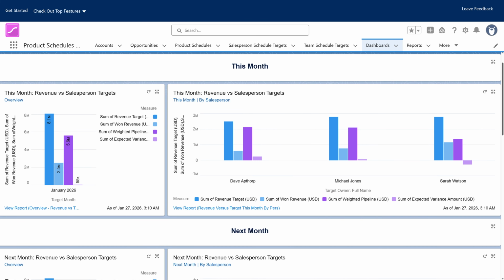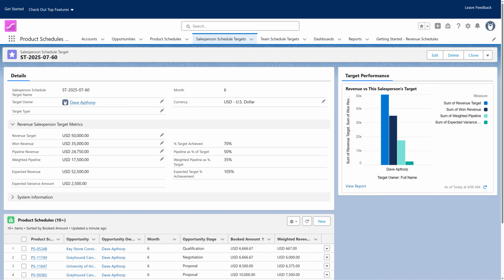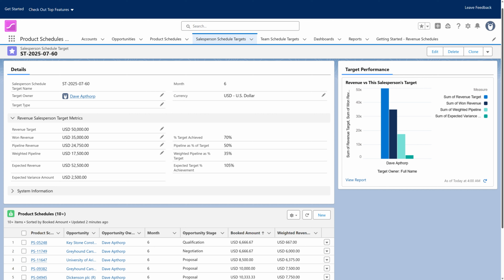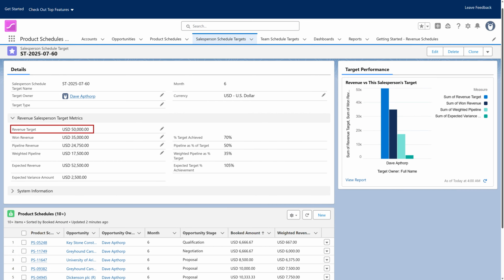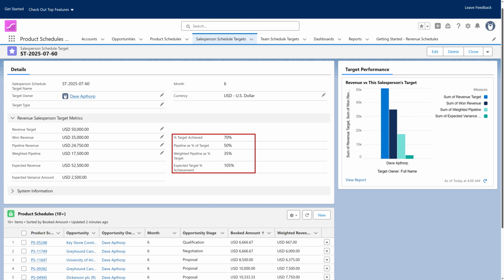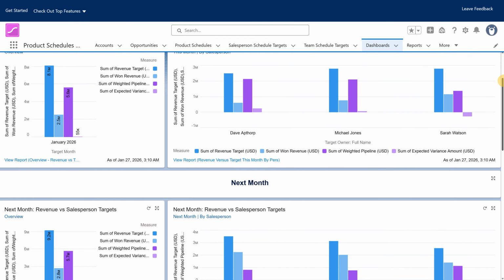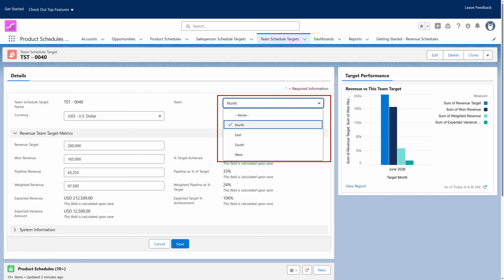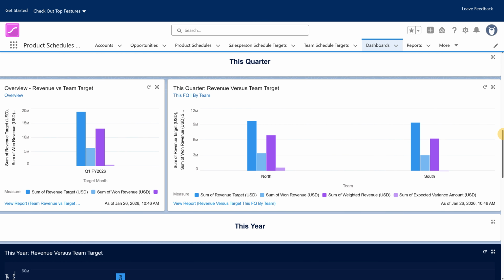Scheduled Revenue Versus Quota in Salesforce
Measure won and pipeline product schedules versus quota in Salesforce. Track revenue over time against targets.

In this video:
- Track scheduled revenue or quantity versus targets in Salesforce using GSP Product Schedules.
- Examples of salesperson and team product schedule targets.
- Compare pipeline coverage with product schedule quotas.
- See reports and dashboard charts that provide full visibility of revenue over time versus targets.

KEY MOMENTS

00:13 Examples of scheduled revenue vs target reports and dashboards
00:32 Salesperson Scheduled Revenue Target example
01:13 How Schedules link to Targets
01:36 Schedule Target key metrics
02:52 Target dashboard chart for This Month
03:11 Team scheduled revenue targets
03:49 GSP Product Schedules app summary

Recommended blog post:
How To Confidently Forecast Revenue and Quantity Over Time in Salesforce